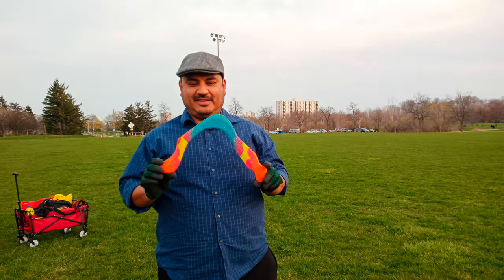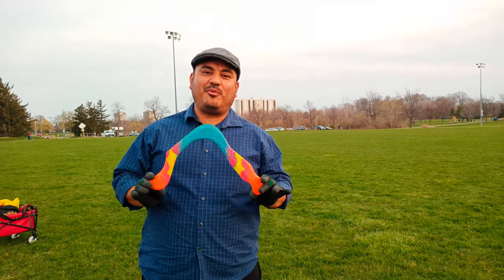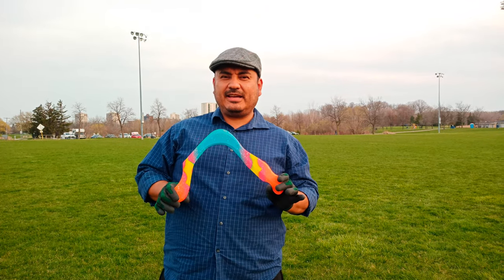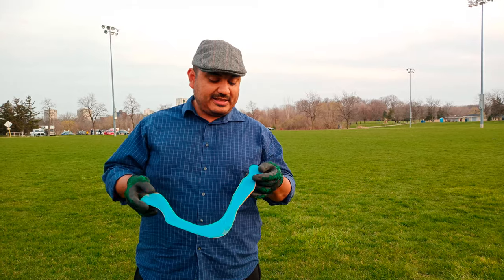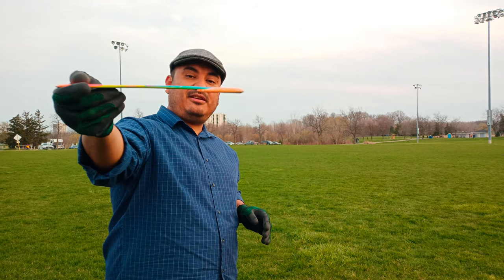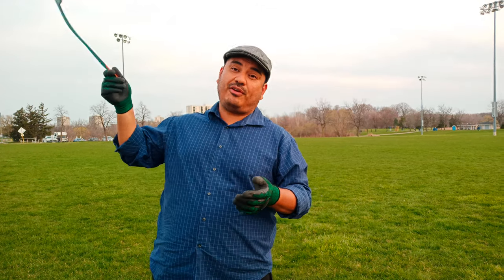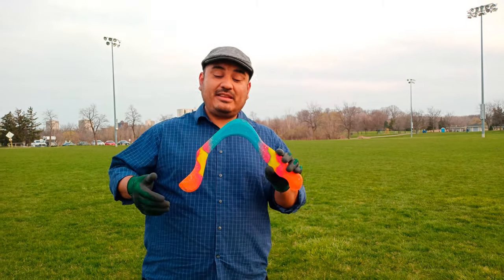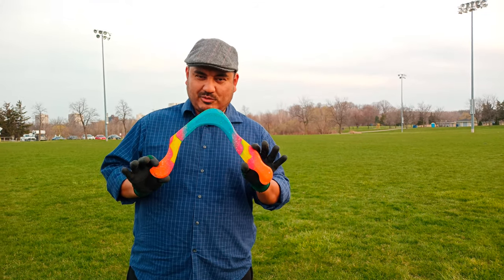Winfried Gorny - Sledgehammer II Boomerang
Great boomerang, a different hook design using aggressive details on airfoils, like concave trailing edges on the tips, characteristics of Long Distance boomerangs. Easy to throw, LONG range and can easily handle low winds to stronger ones. Just adjust your angle of attack and layover. Very satisfying circular path.

Details of the throw:
- Angle to the wind: 30 degrees
- Layover: 30-45 degrees depending on the wind for an easy throw
- Power: depending on the rest of the conditions, from medium to strong throw. log range anyway. from 40 to 50m
- Angle of attack: usually it's enough with 10-15 degrees.